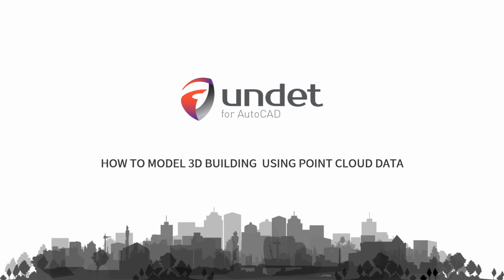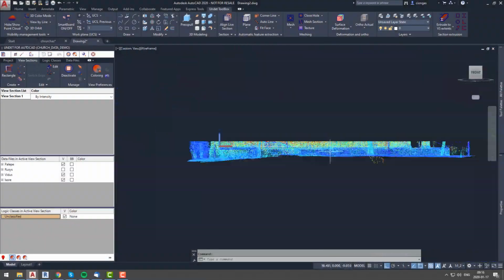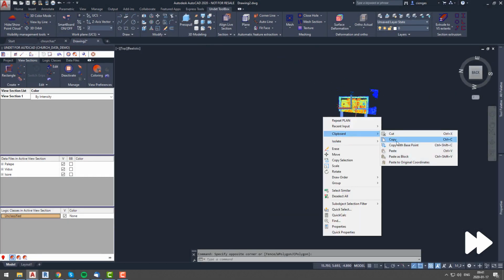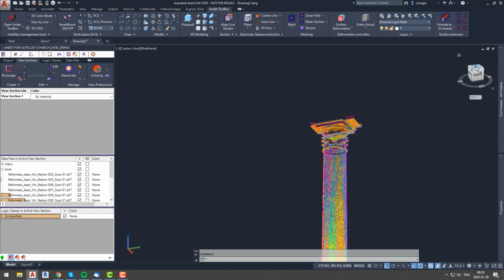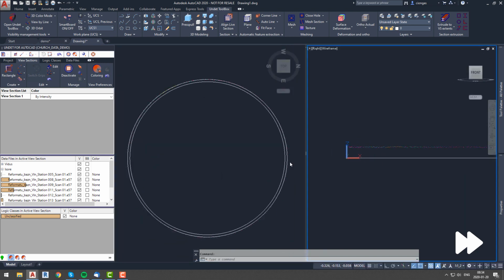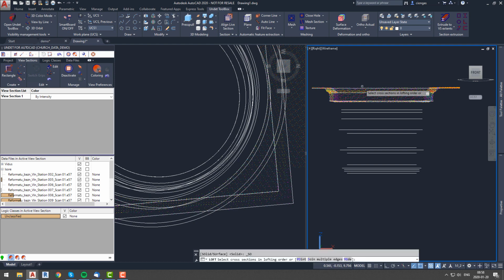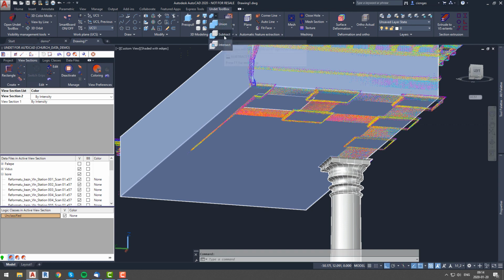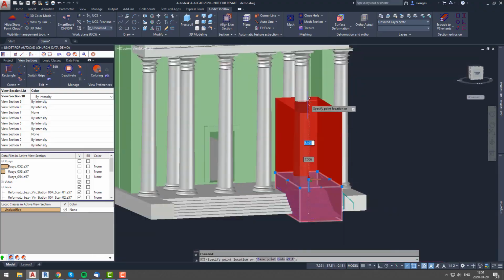Undet for AutoCAD How to model 3D building using point cloud